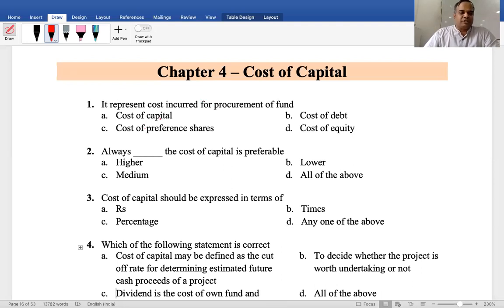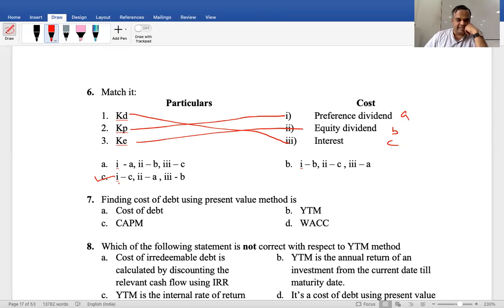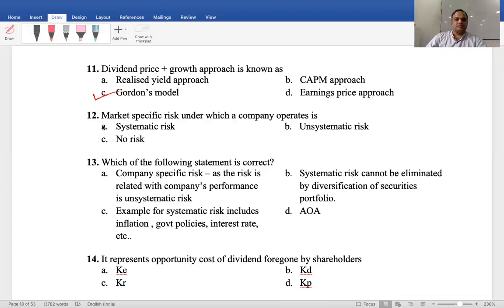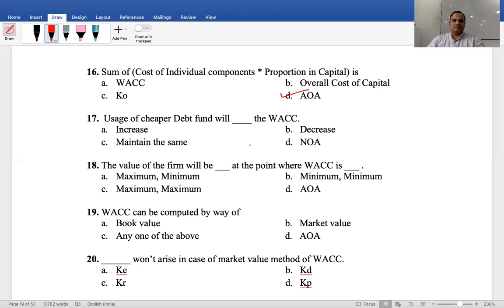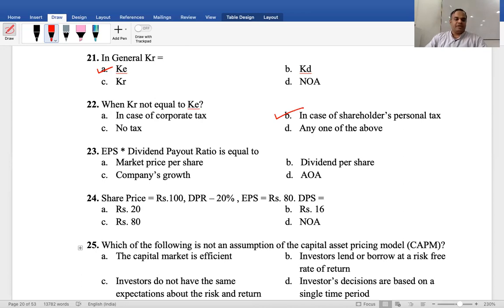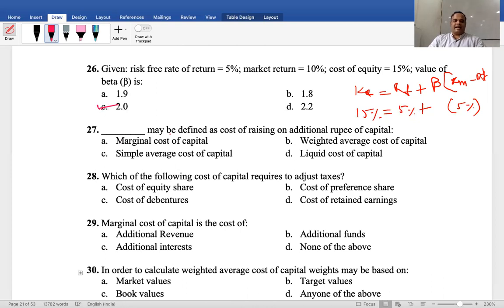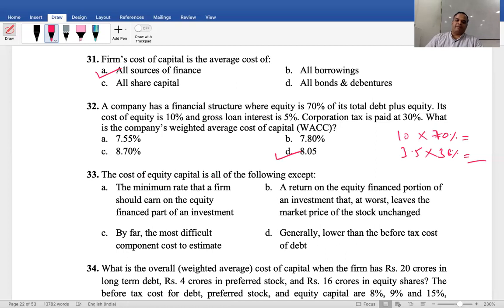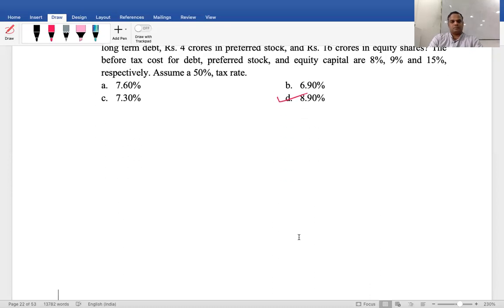Full MCQs | FM | Cost of Capital